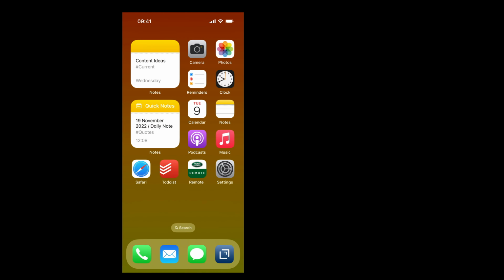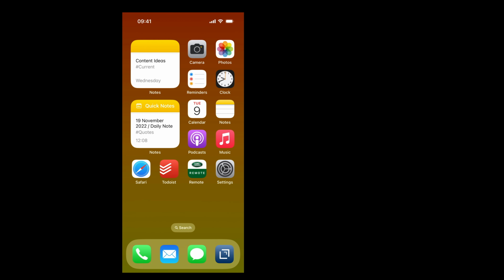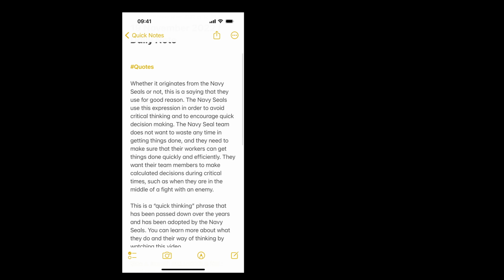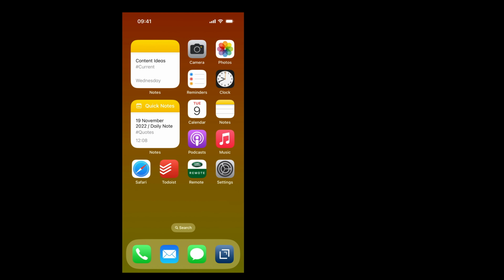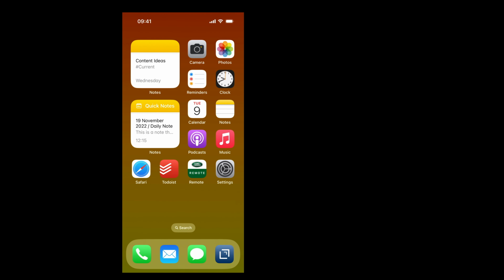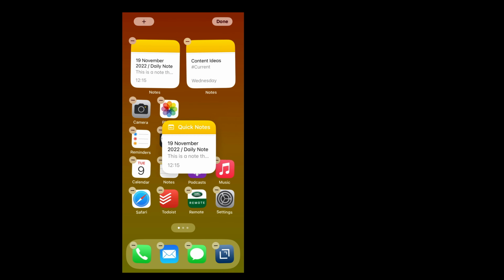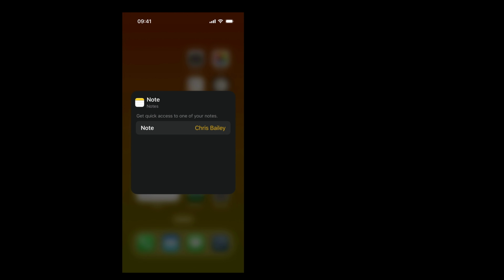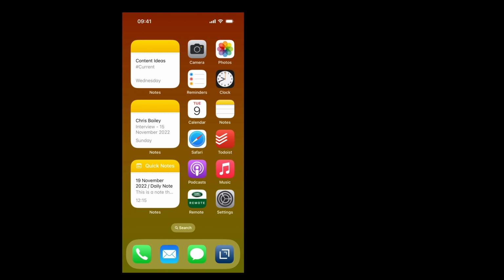Quickly Collect Ideas With Apple Notes Trick.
If you have an over-active mind link me, you need a way to quickly capture your ideas. In this video, I share with you my little iPhone trick.